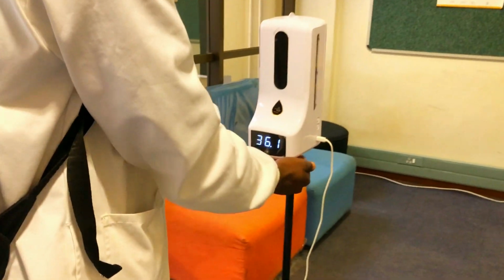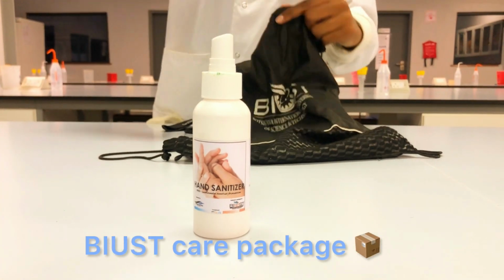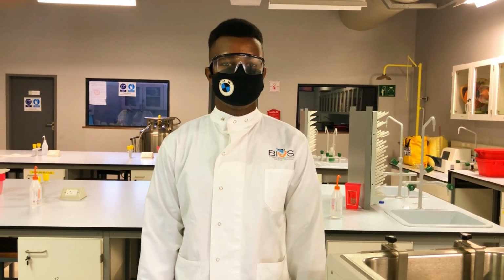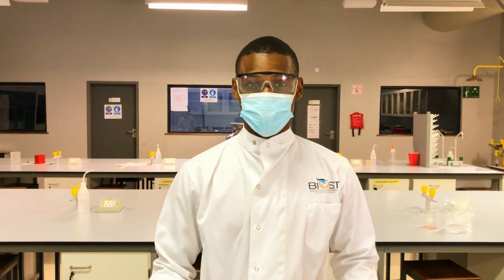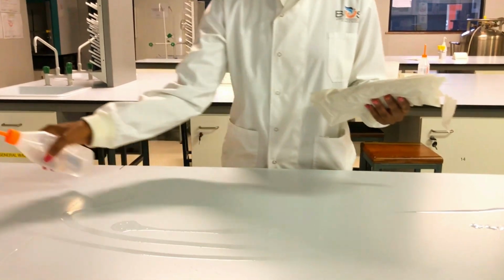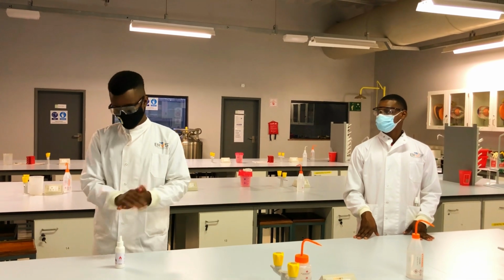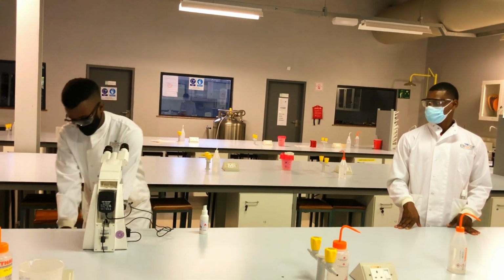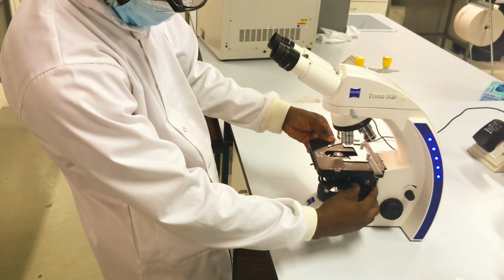Pandemic Lab Safety Challenge Africa Winners: Botswana International University of Science & Tech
The SanBio-Seeding Labs Pandemic Lab Safety Challenge winners of the Africa prize are Geology students from the Botswana International University of Science and Technology. See how they keep themselves and their lab safe during the COVID-19 pandemic, including a helpful hack that prevents your eyeglasses from fogging while wearing a mask!

For more lab tips and tricks, please visit Seeding Labs' TeleScience